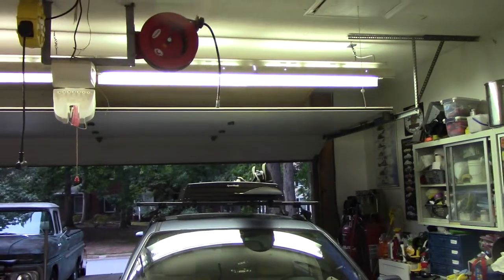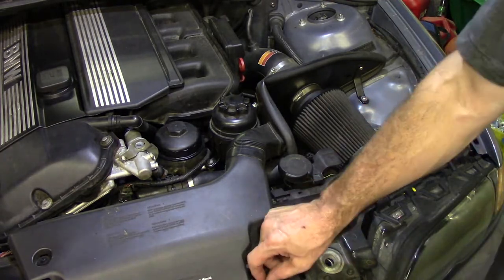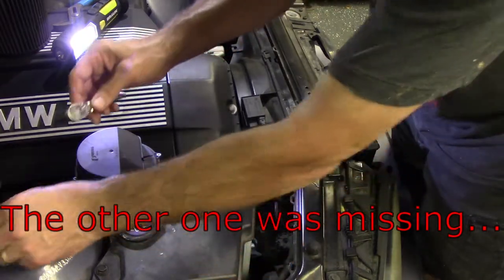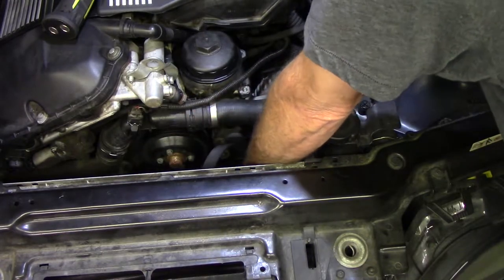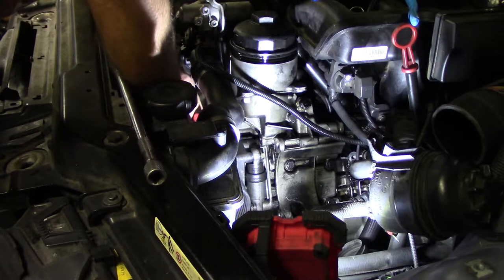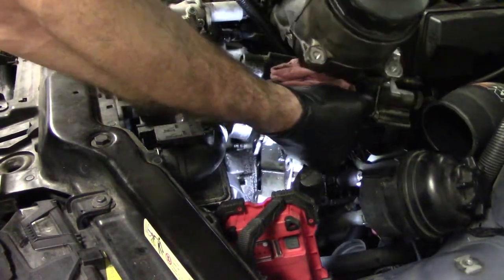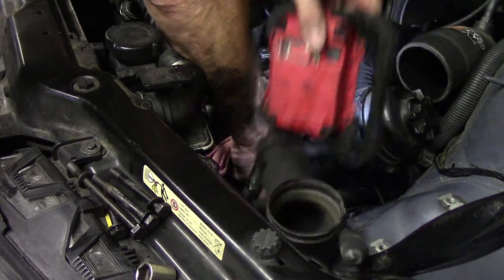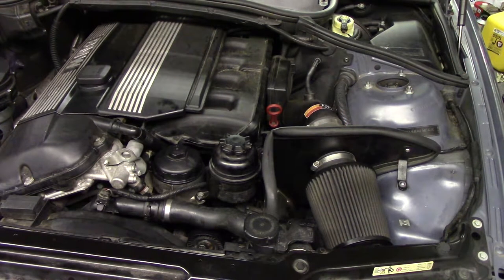2002 BMW 325i Oil Filter Leak Repair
In this video I replace the oil filter housing gasket on a 2002 BMW 325i. The shop where the owner took it for diagnosis was going to charge $700 for this rather simple repair.